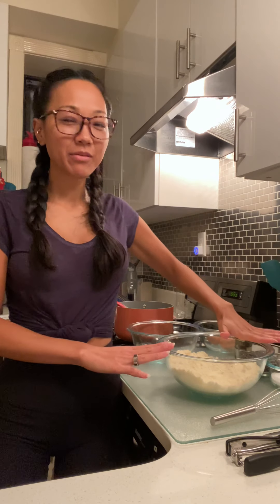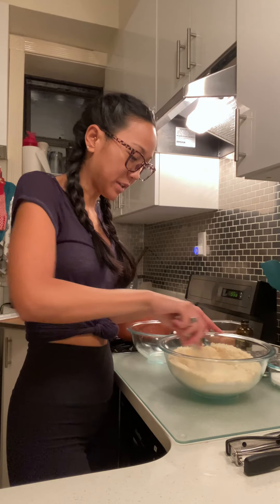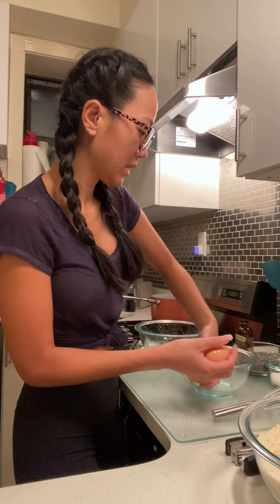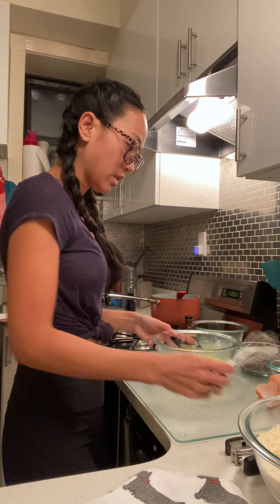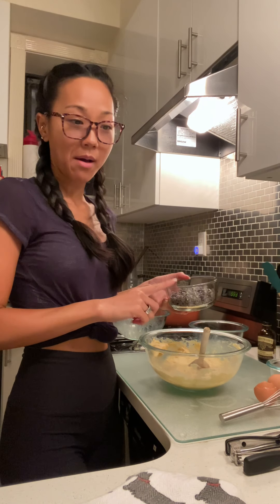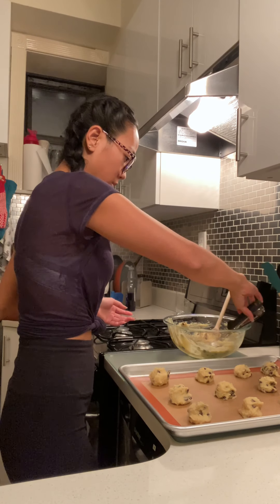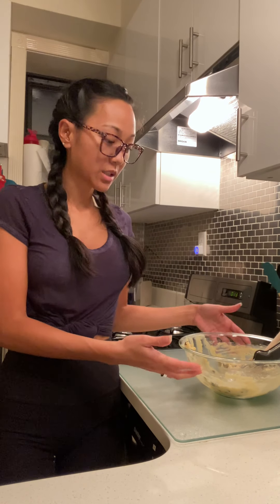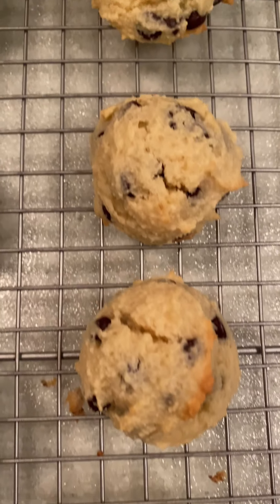Chocolate Chip Almond Flour Cookies (GF, DF, and Keto)